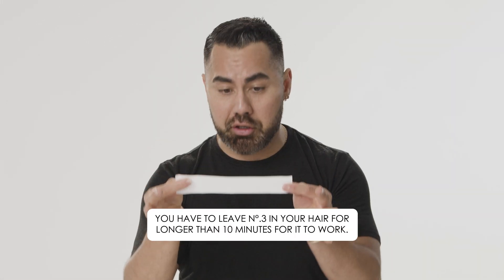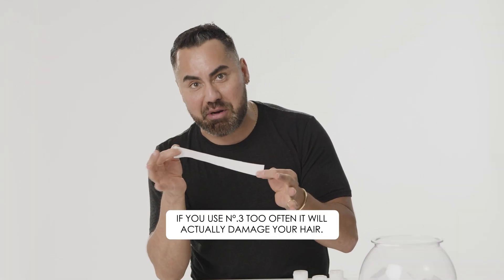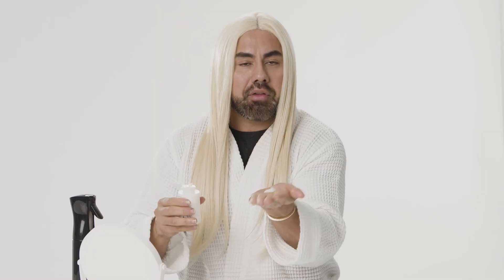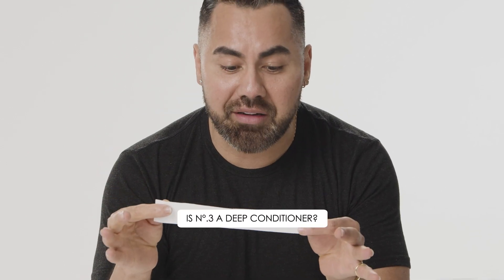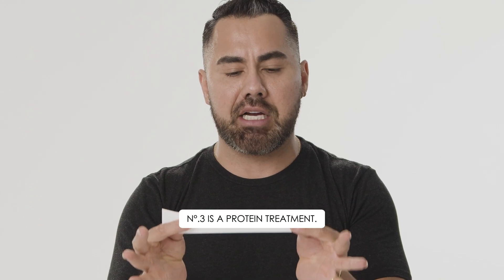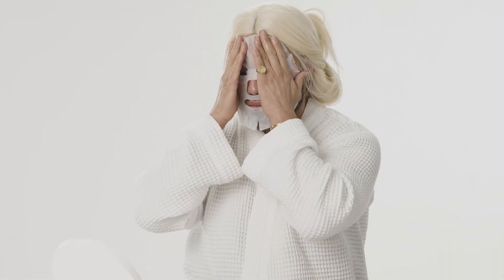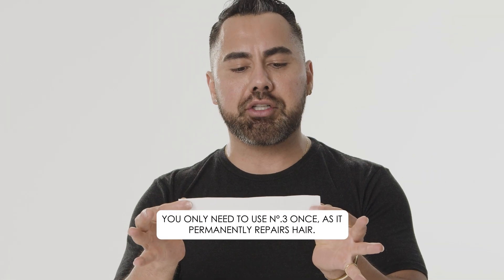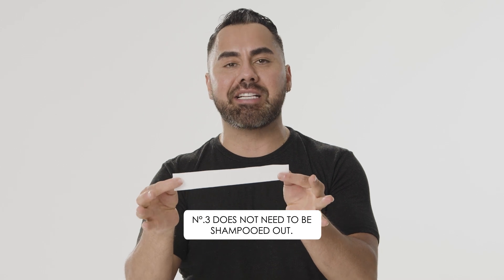OLAPLEX N°.3 MYTHS BUSTED with Carlos Rojas: Tips, Tricks, and How to Apply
OLAPLEX No .3 Hair Perfector: best-selling, award winning, widely loved! With such a revolutionary product unlike anything else on the market comes questions…and the people of TikTok taking to the internet to try and answer them.

As the official OLAPLEX YouTube account, we brought in OLAPLEX artist Carlos Rojas (and his amazing sidekick Kayla Elizabeth 😉) to set the record straight and bust the No.3 myths once and for all!

0:00 Intro
0:15 How long do I leave it in?
0:40 Does it damage the hair?
1:20 Meet Kayla Elizabeth!
1:35 How to Apply
3:05 Is it a deep conditioner?
3:35 Is it a protein treatment?
4:32 Use with Hair Extensions
5:11 Does it permanently repair?
5:38 Does it need to be shampooed out?